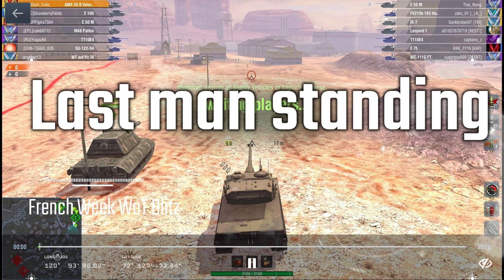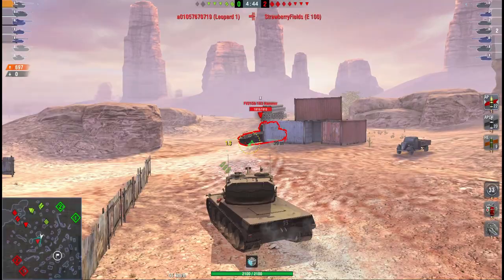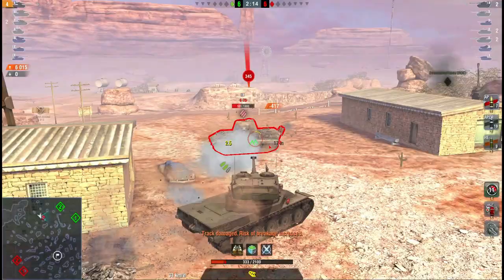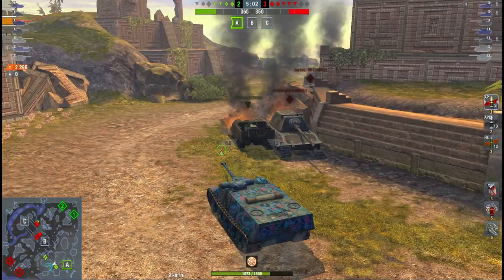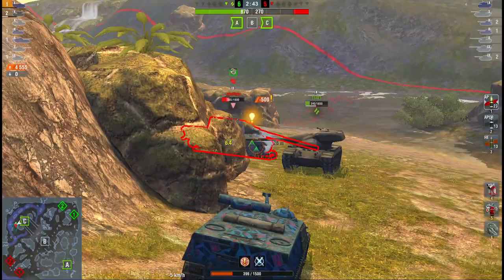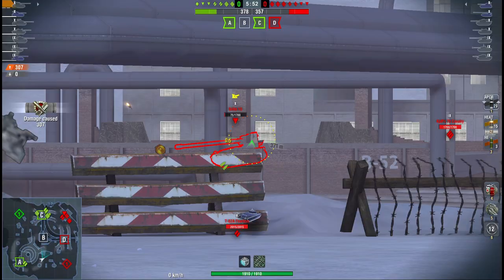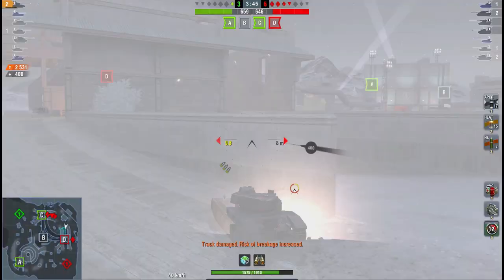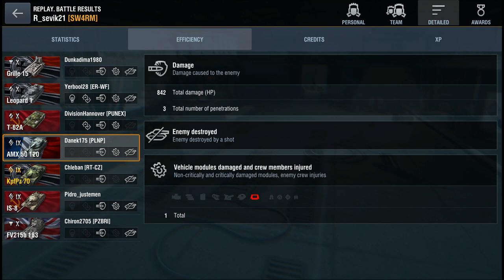High Tier Games | French Week #2 | WoT Blitz [2019]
Three great games in tier 9 and 10 make up episode 2 of the French Week. We start with an AMX 50 B, then feature the Foch and finish off with a nailbiter in the Bat Chat 25t. Enjoy this epic World of Tanks Blitz gameplay.

Skip to the part of the video you want to see
⏩ AMX 50 B- Black Goldville - 00:00
⏩ Foch – Mayan Ruins – 05:45
⏩ Bat Chat 25t – Faust – 11:02